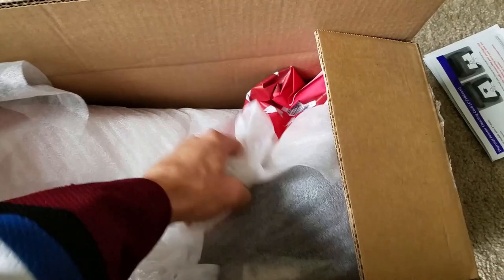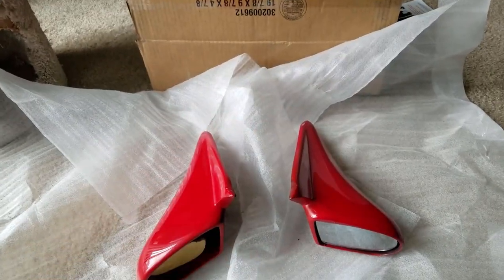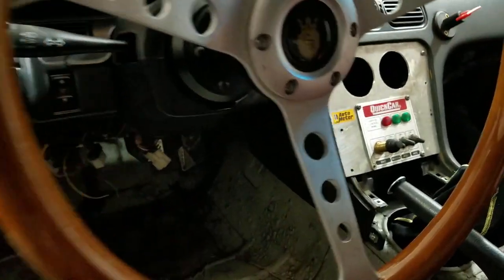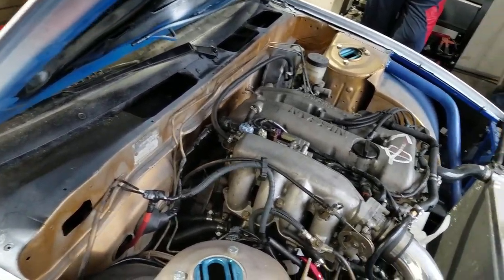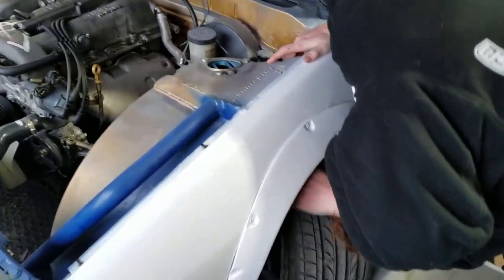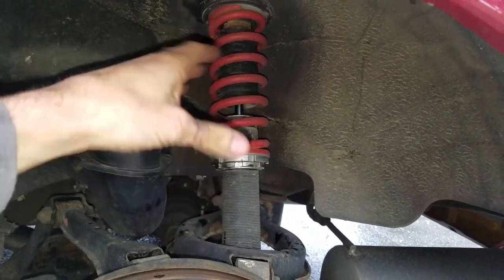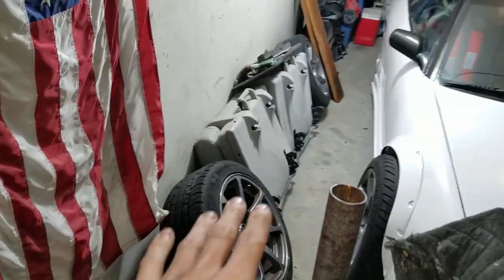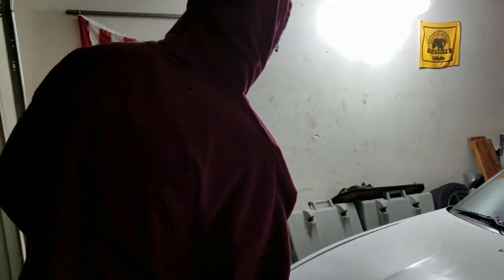Z Gets New Wheels & Special Guest Is Back!!!!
The daily z gets updated witha few features and Julian and I take a trip to visit a special guest!

-Mishimoto
-GodSpeed Project
-DND Performance Interior
-Weeman's Custom Vinyl
-Ringleader Racing